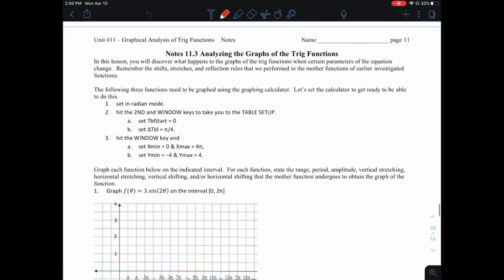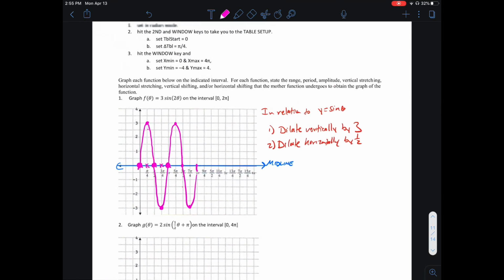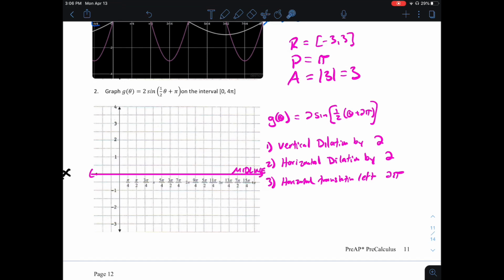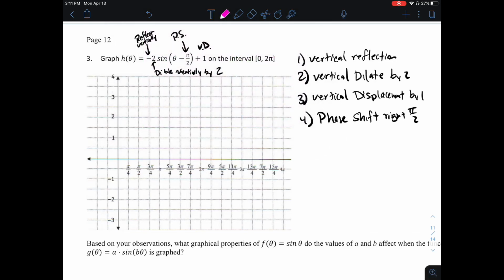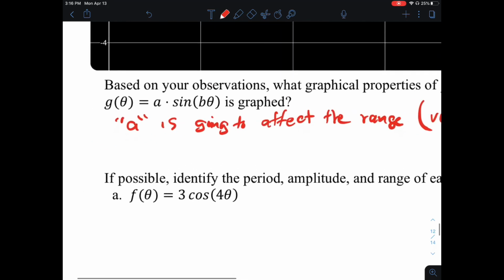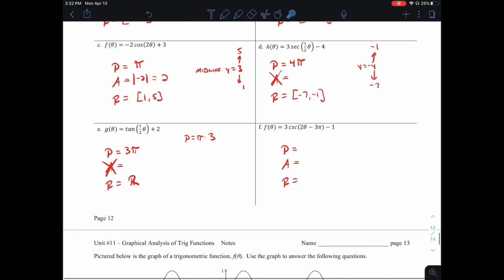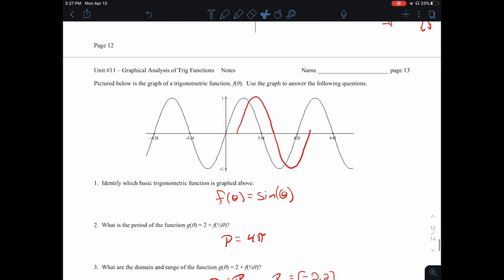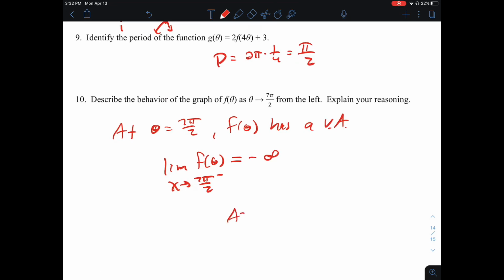PreAP PreCalculus Notes 11.3 Trig Transformations